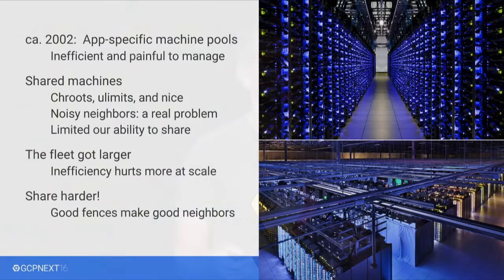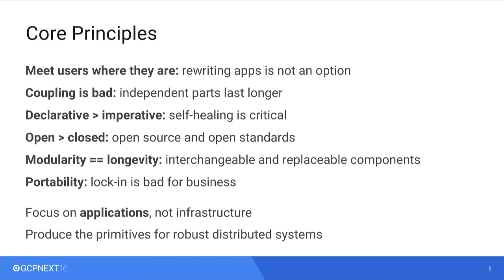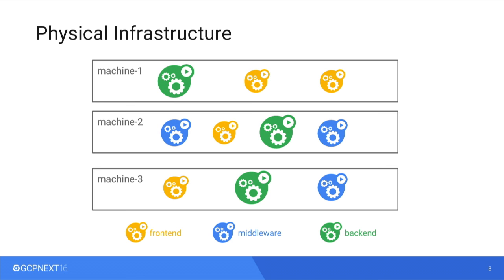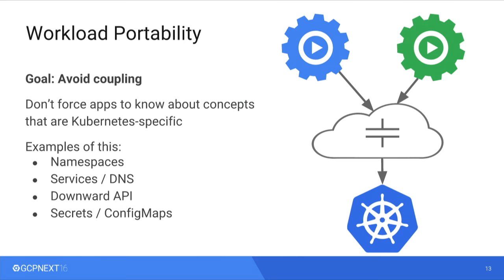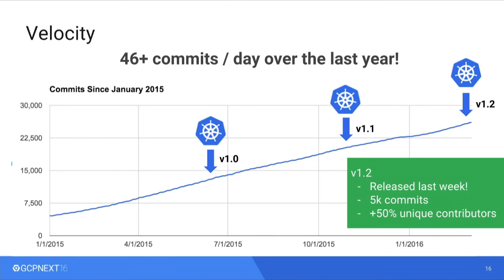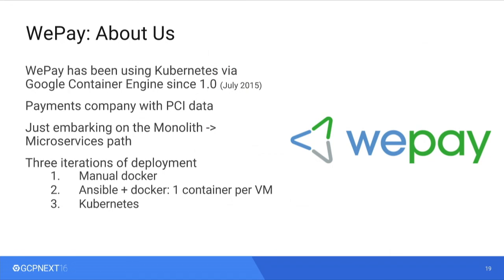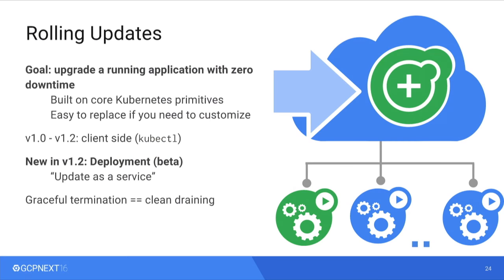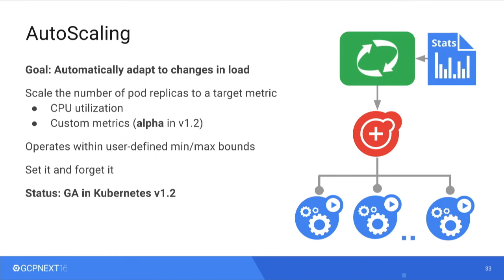INFRASTRUCTURE & OPERATIONS - Painless container management with GKE & Kubernetes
Recorded on Mar 24 2016 at GCP NEXT 2016 in San Francisco.

Kubernetes is leading the charge into the next generation of cloud computing. With a vibrant community, this open project is defining the APIs that let you use the same techniques that Google uses internally. Workload portability is a reality - Kubernetes can work on any cloud or in your own datacenters, all with the same API and tools. Google Container Engine streamlines it even further, offering you a managed container cluster with just a few clicks.

Speakers: Brendan Burns & Tim Hockin, Google